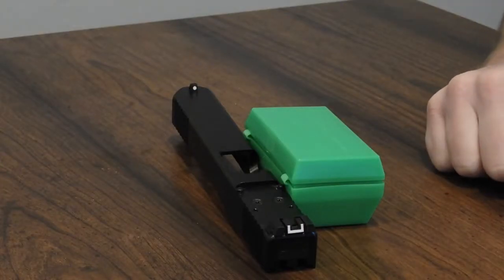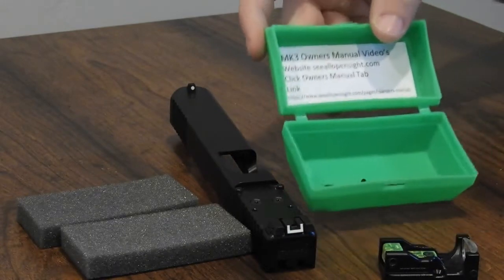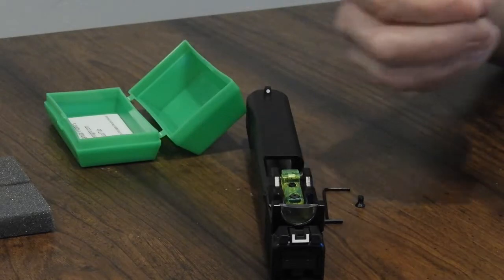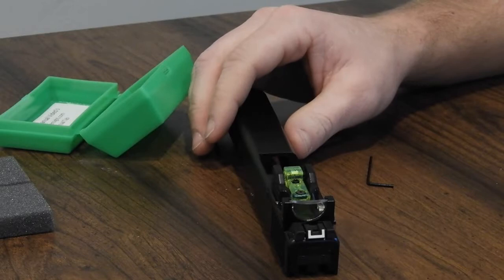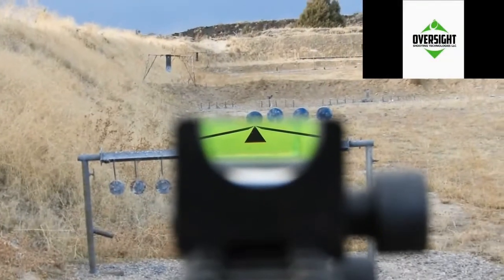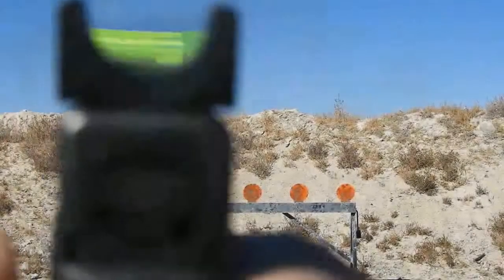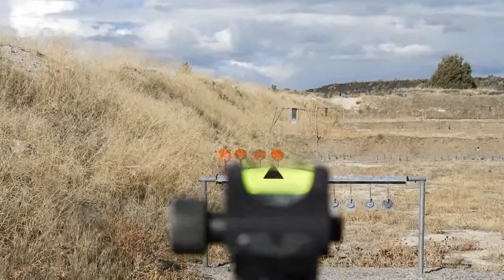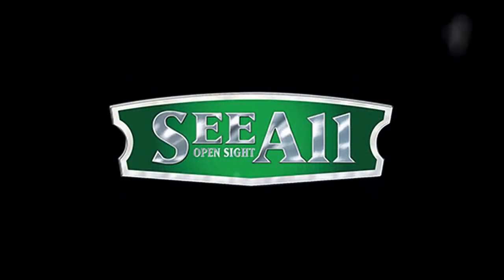Instruction Video Mk3 Plate System Sight